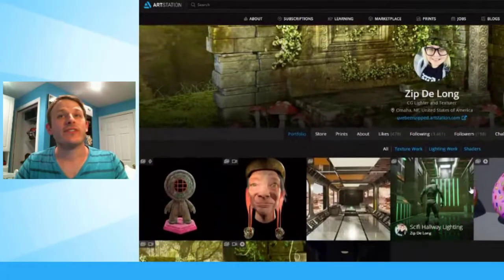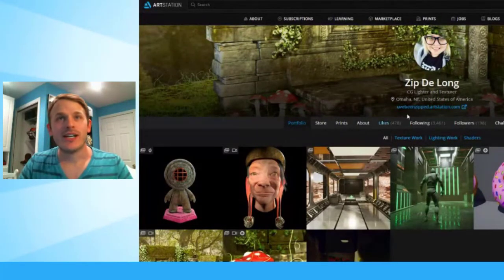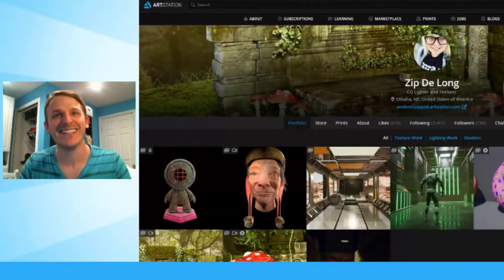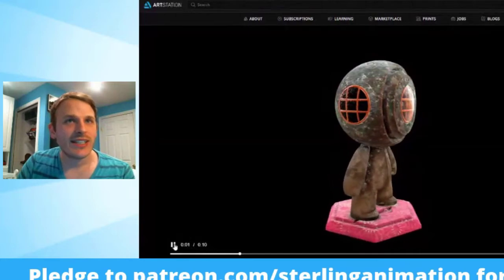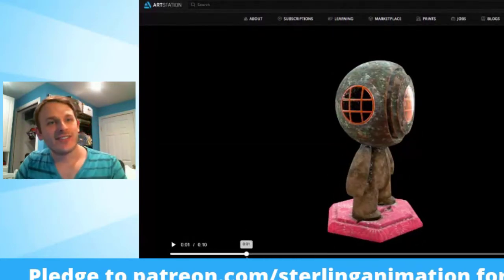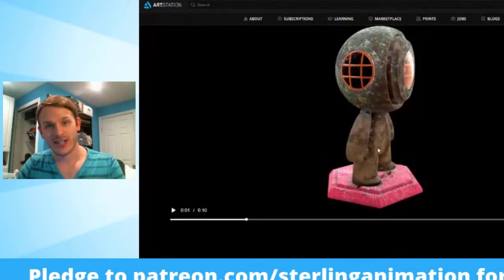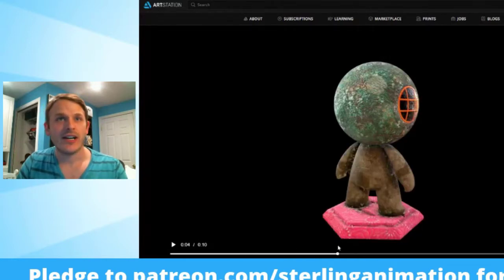GCR Live - The Very First Live Stream Critique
This is the very first live stream of Game Create Repeat. Thank you all for your support to this point. :)